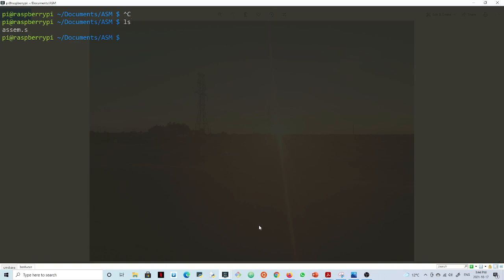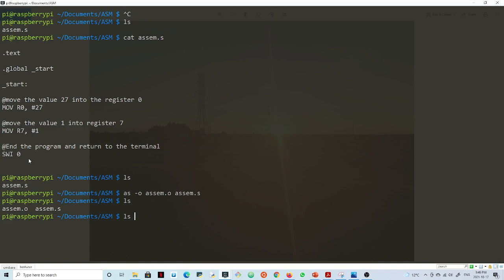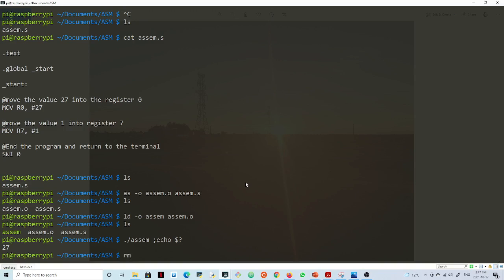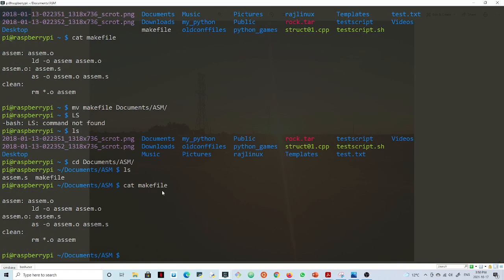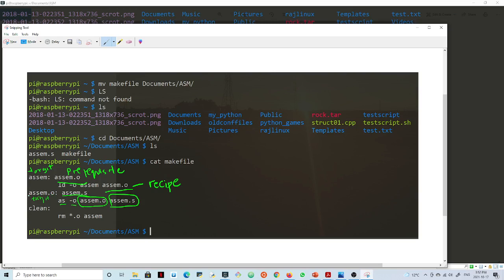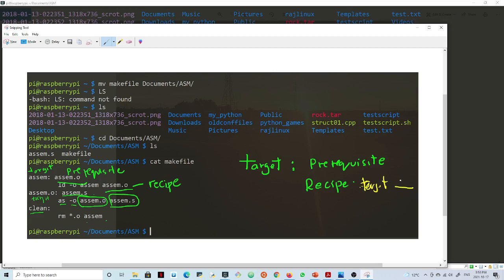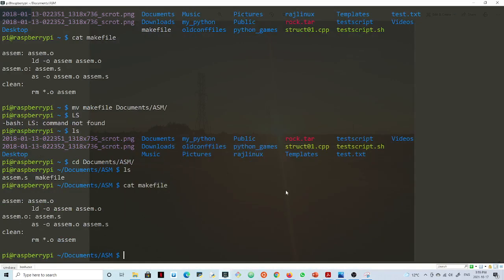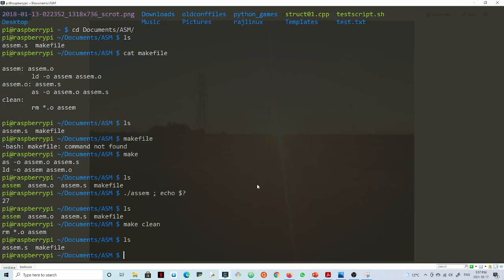Exploring Assembly Language programming on ARM processor | raspberry pi | makefile | exercise 2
basic makefile explained .